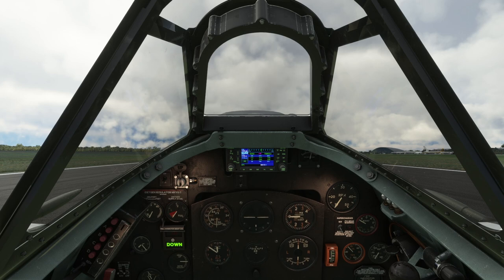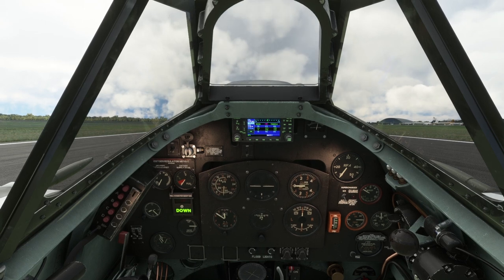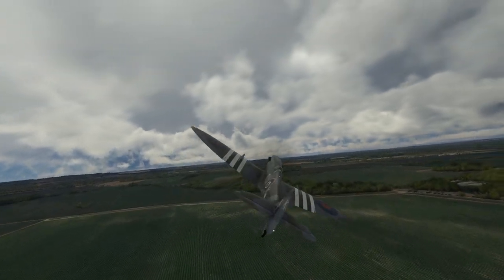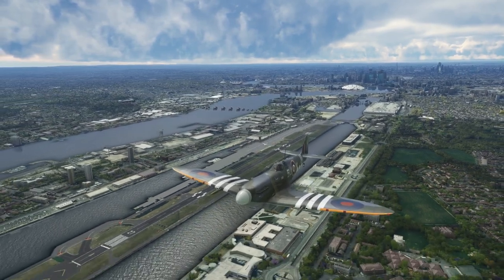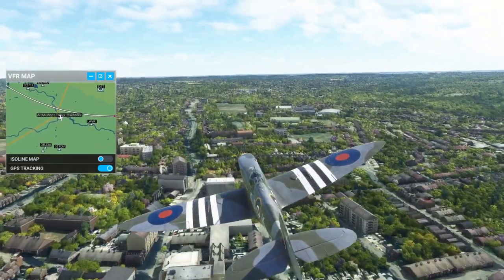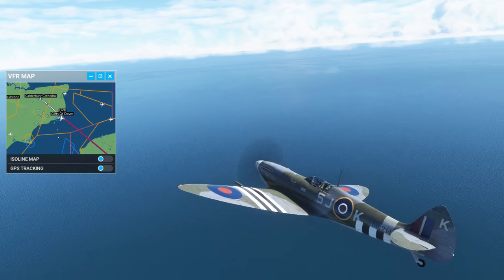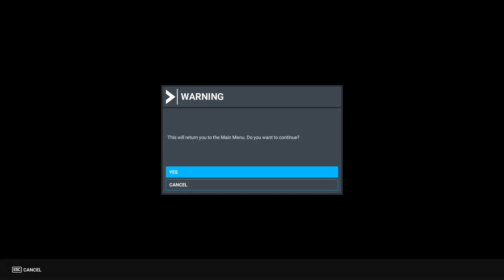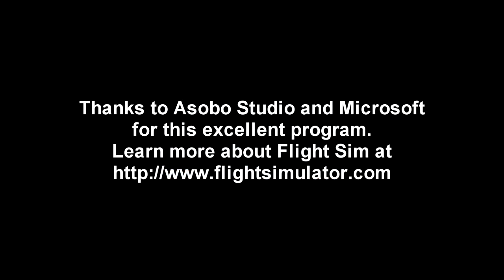Flight Sim 2020 - FlyingIron Sim Spitfire Update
I check out the 1.2.0 update to FlyingIron Sim's Spitfire MkIX, flying the plane from Duxford to Paris.